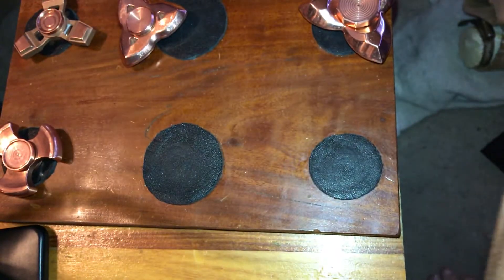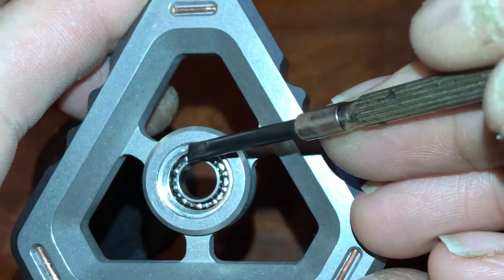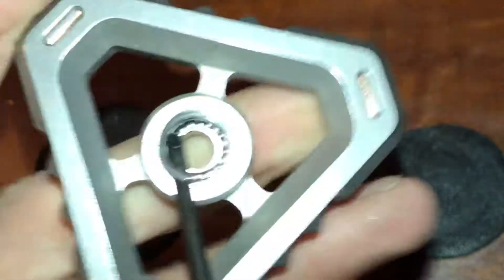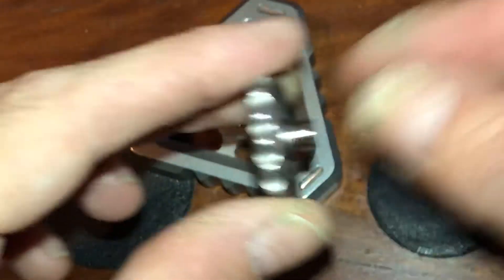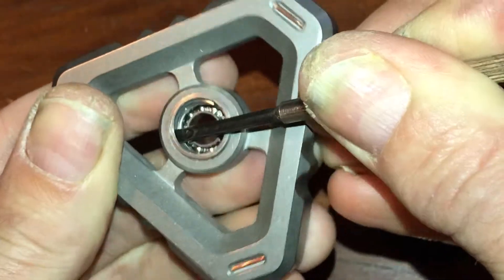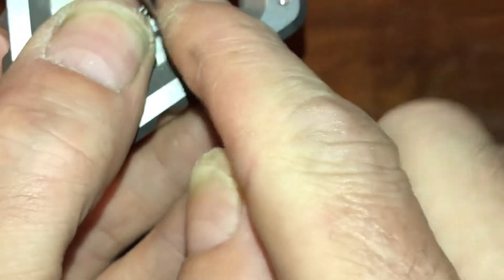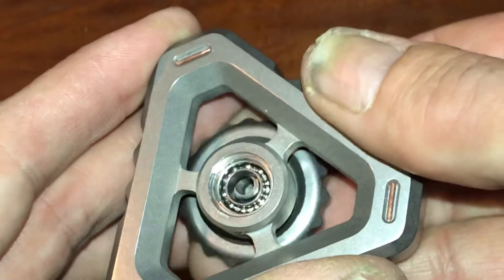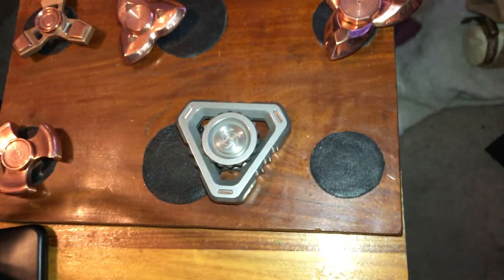Mechforce Deltacore bearing removal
How to remove the bearing retainer on Deltacore